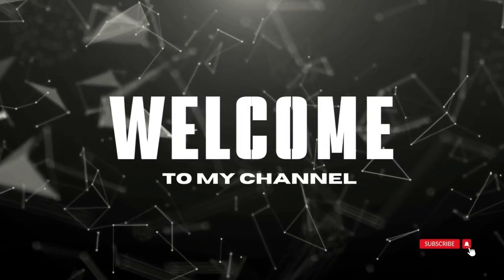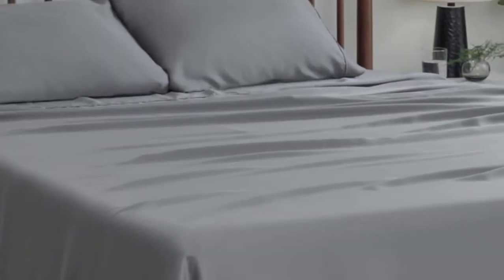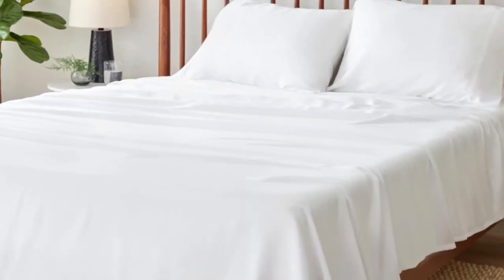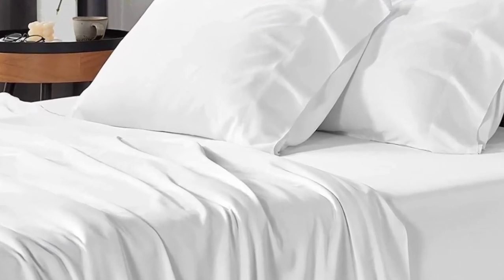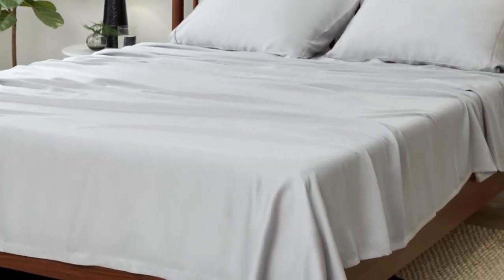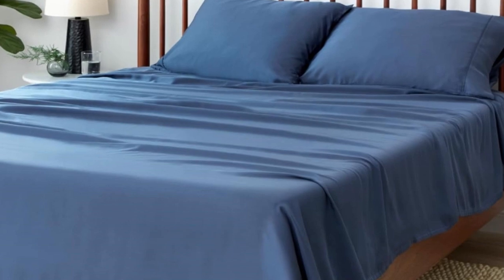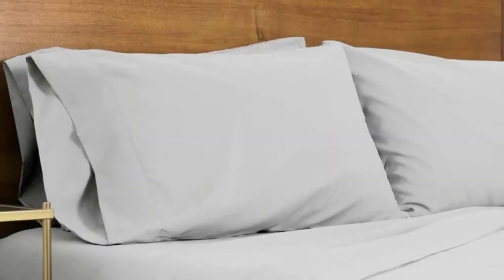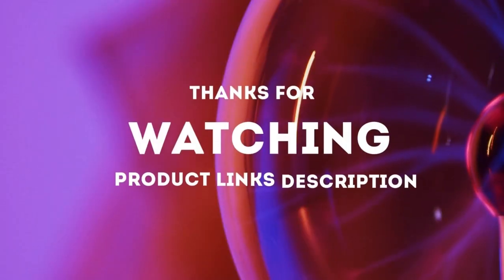Sheex Arctic Aire Max Sheet Set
in this video we will show Sheex Arctic Aire Max Sheet Set Review

in this Sheex Arctic Aire Max Sheet Set, I cover everything from the beautiful appearance to the functionally of the item.

Program.